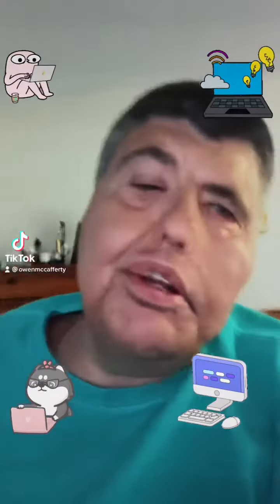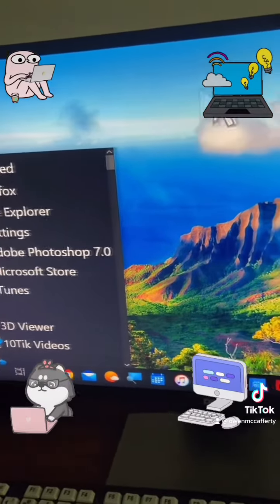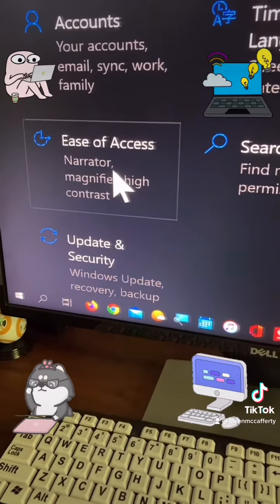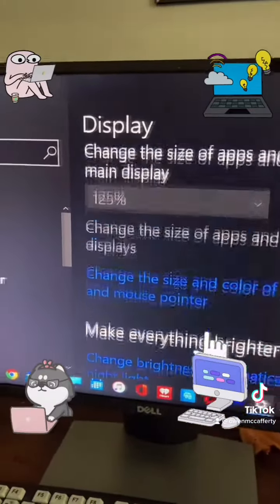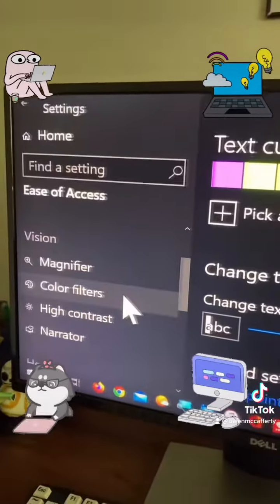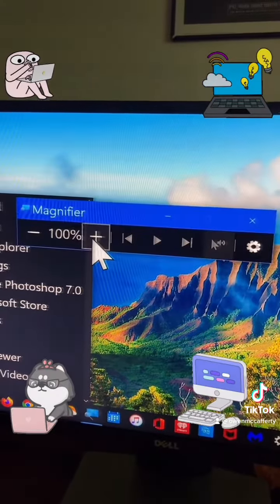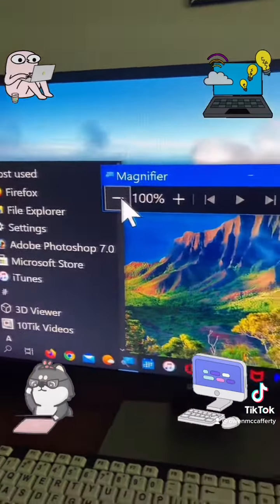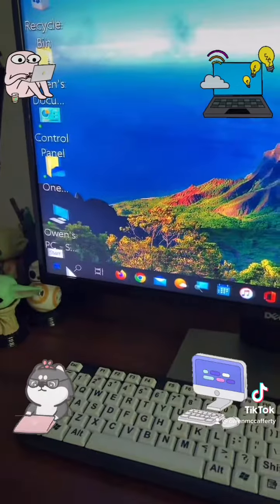My Demonstration of my Accessibility control panel on my Windows 10 Dell Computer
It’s been awhile since I put up anything on my channel!! With all this talk about Windows 11, I wanted to show how I still am satisfied using Windows 10 especially with the accessibility controls that it has!!
!!! Hopefully I can get more content!!!